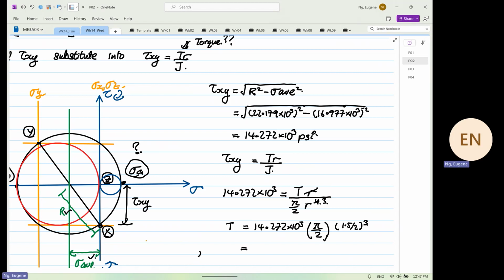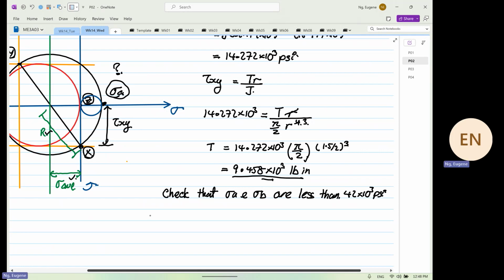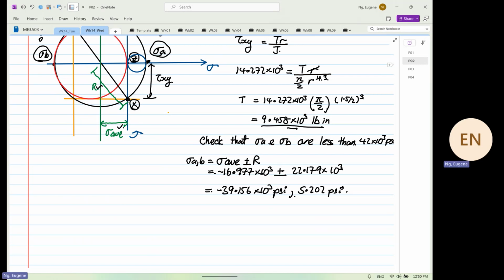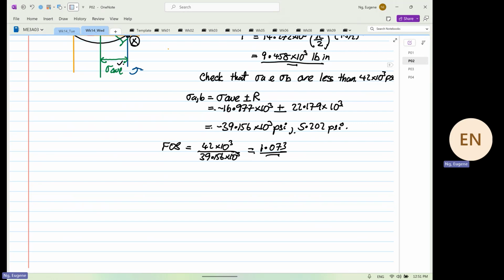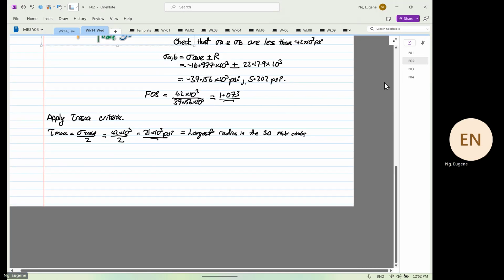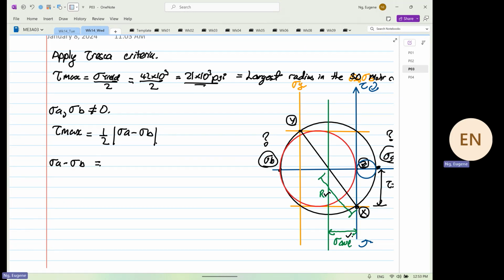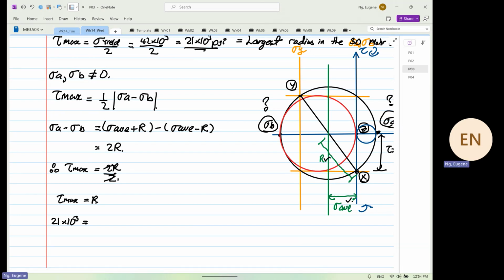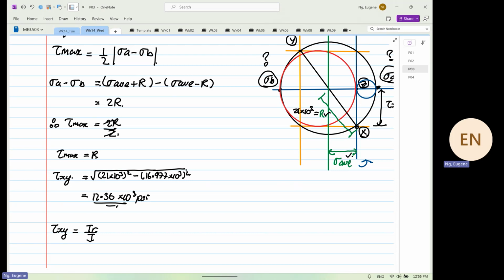Wk14 Wed P02